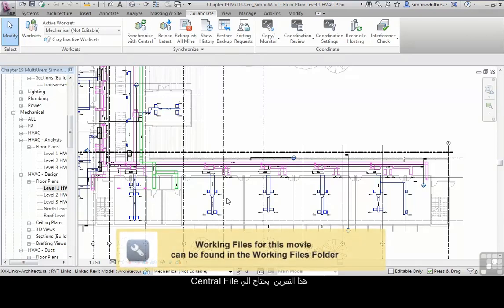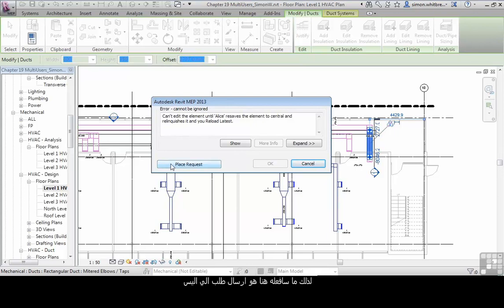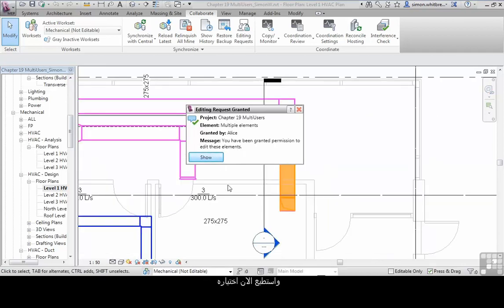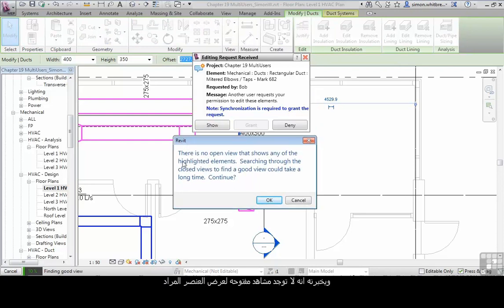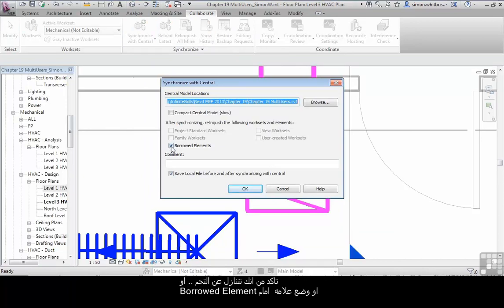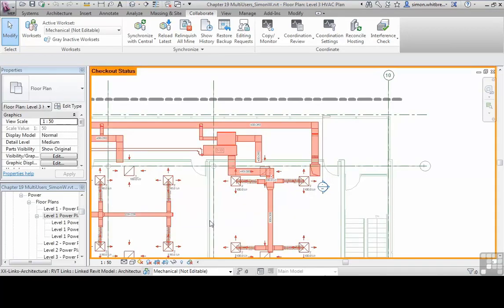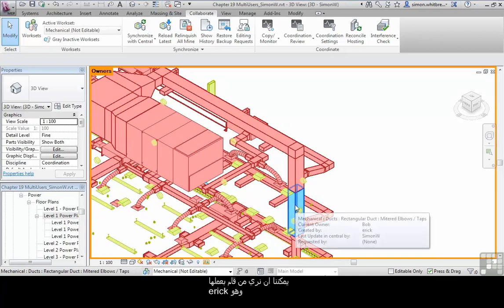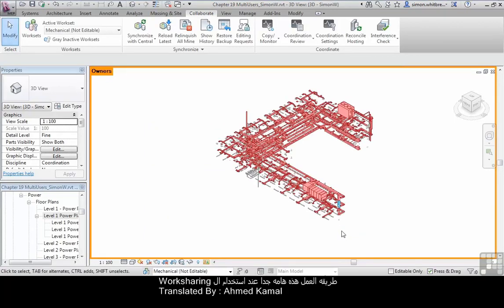1904 Worksharing Ownership